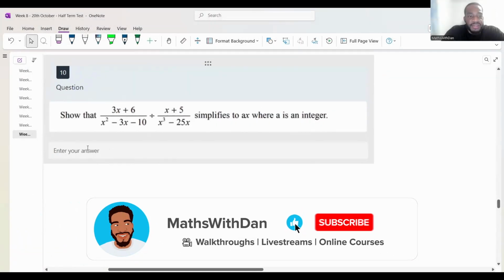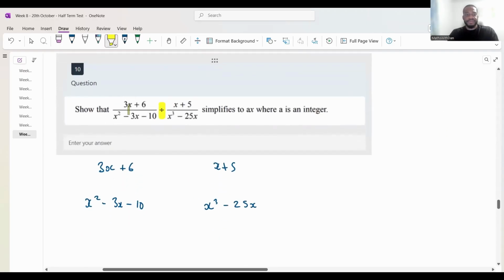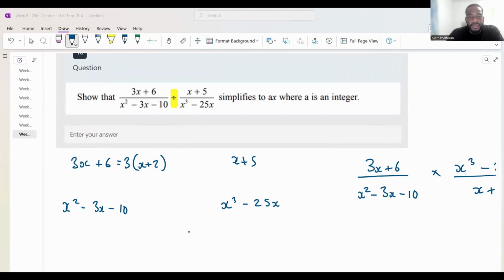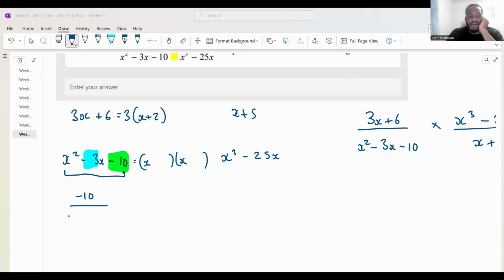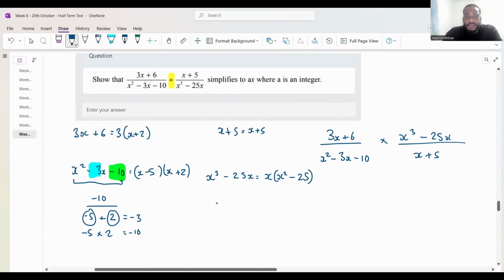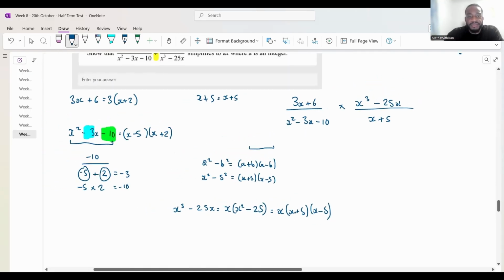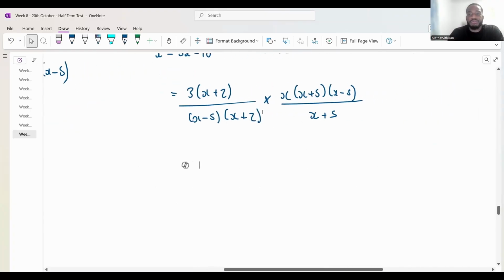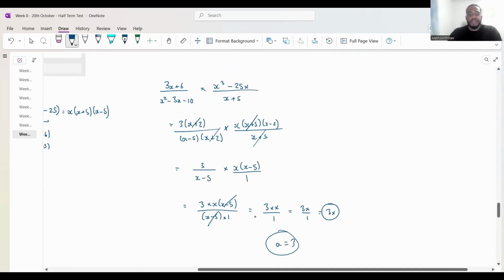GCSE Higher Maths | Algebraic Fractions | Live Exam Question Walkthrough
Algebraic Fractions Explained!

This clip was taken from one of my live online group classes, where we worked through a tricky exam-style question involving algebraic fractions